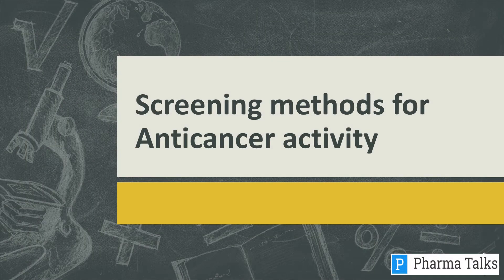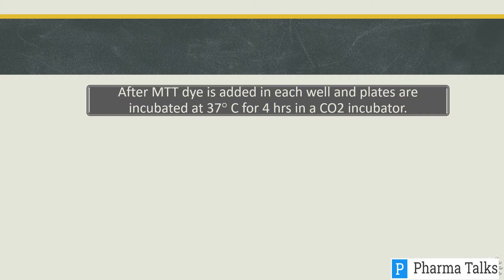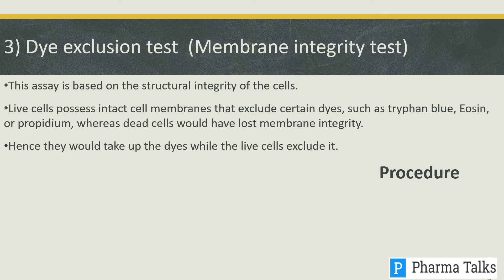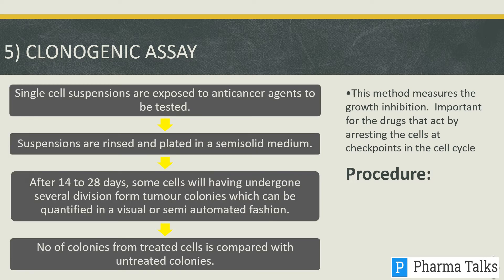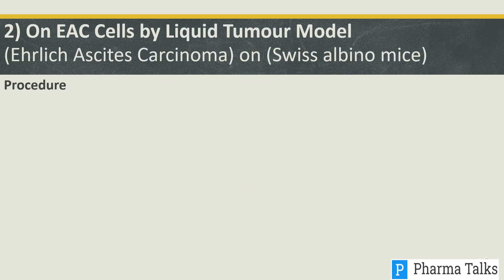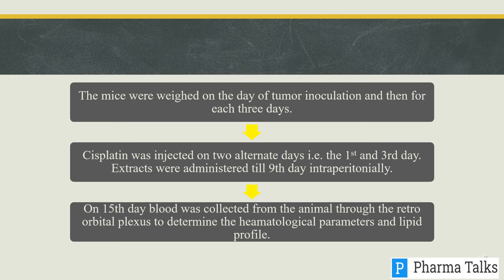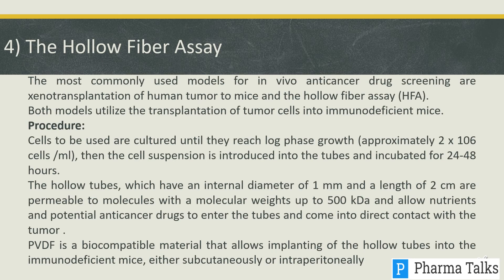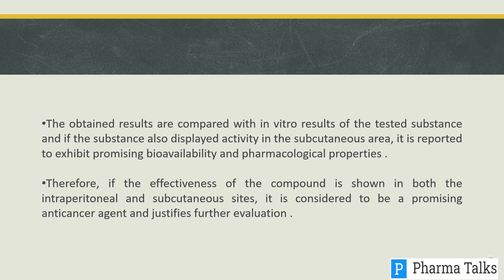Anticancer screening models | Pharmacology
Anticancer screening models